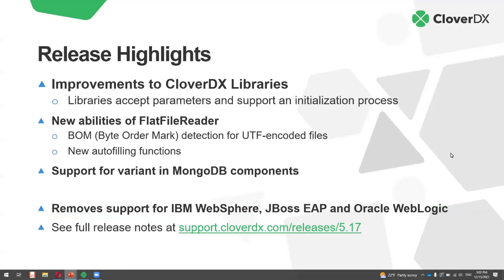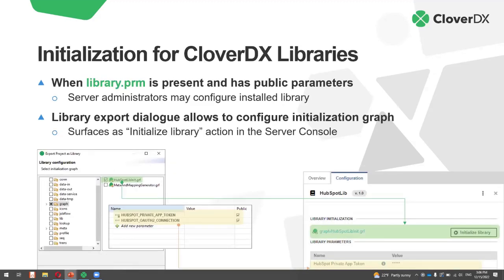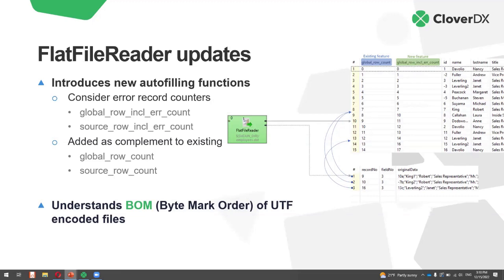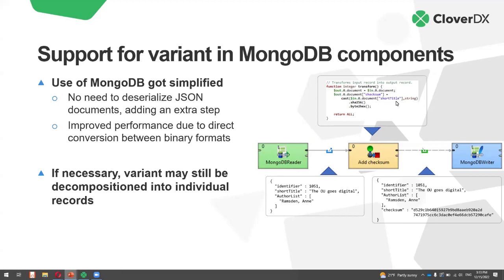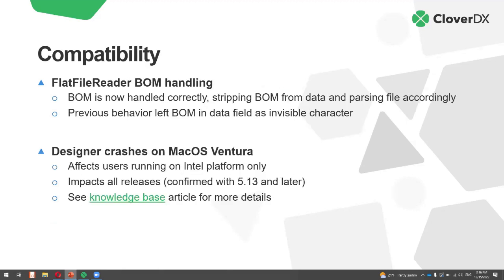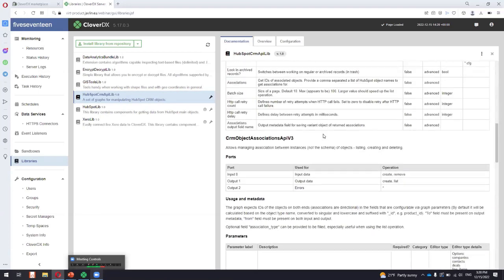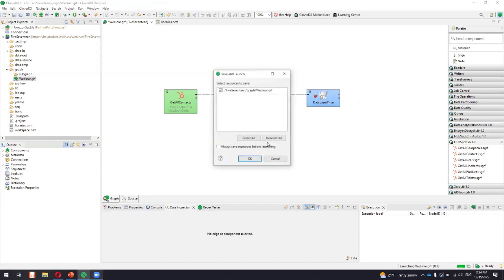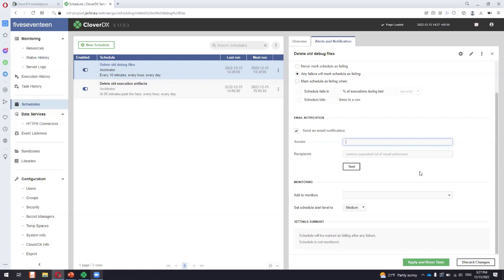What's new in CloverDX 5.17 (December 2022)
A walkthrough of all the new features of CloverDX 5.17, including:

 - New features for Libraries
 - Public CloverDX Marketplace with free to use solutions
 - Improved automated Data Service documentation
 - MongoDBReader and MongoDBWriter now support variant data type
 - Dropped support of selected application servers